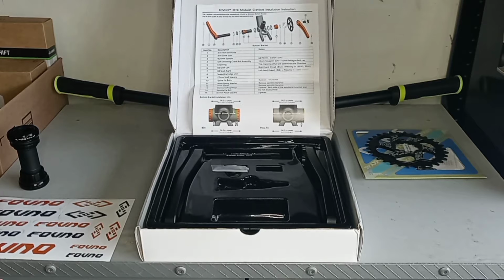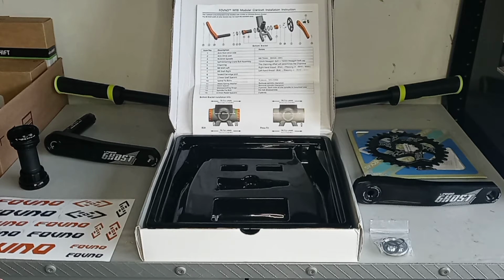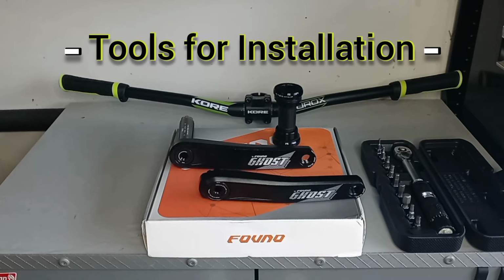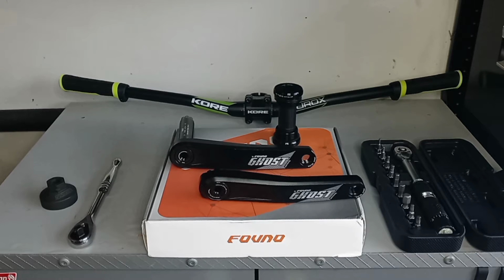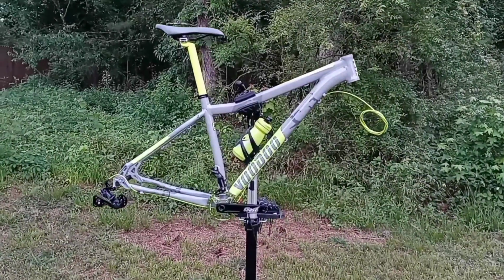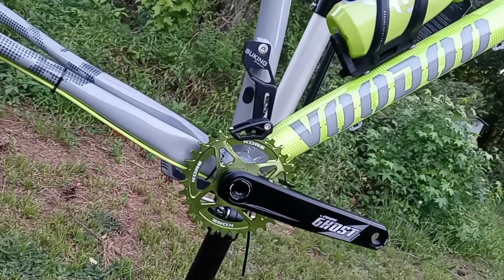FOVNO Ghost Mountain Bike Crankset Unboxing & Installation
Budget crankset I ordered from AliExpress & arrived in 17 days. Due to parts availability this build is taking longer than expected.